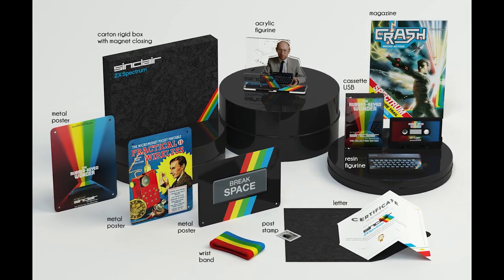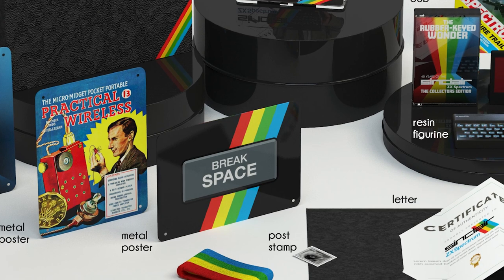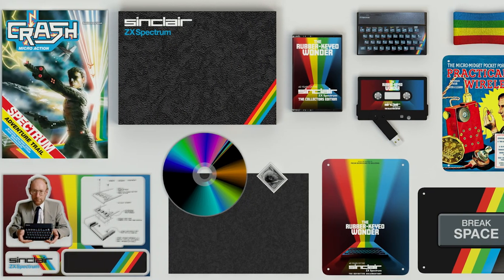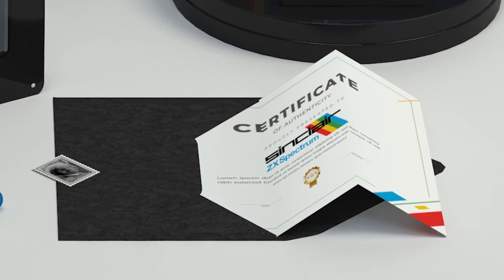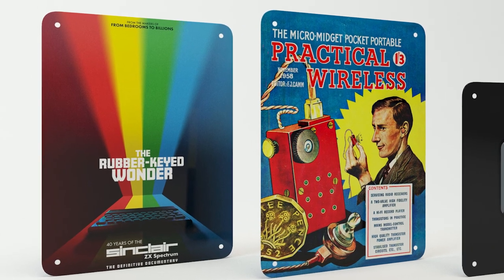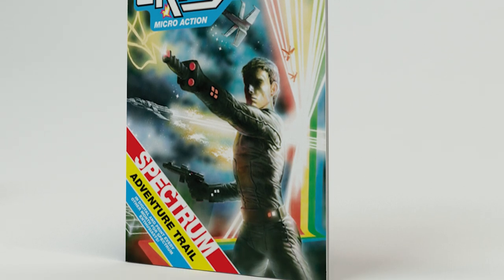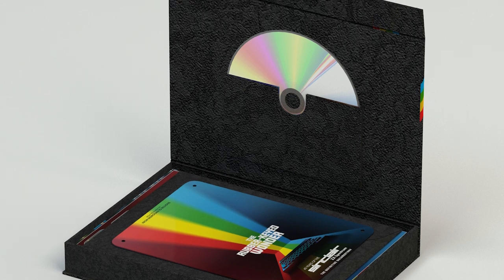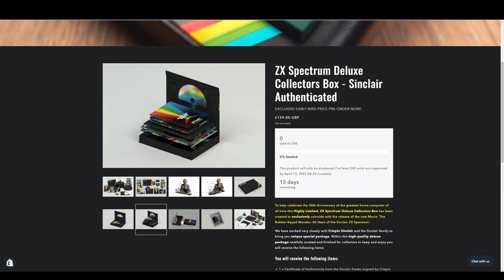Revealing the new ZX Spectrum Deluxe Collectors Box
Announced today from the makers of The Rubber-Keyed Wonder' documentary movie - and from Bedrooms to Billions.

To help celebrate the 40th Anniversary of the greatest home computer of all time this Highly Limited, ZX Spectrum Deluxe Collectors Box has been created to exclusively coincide with the release of the new Movie 'The Rubber-Keyed Wonder: 40 Years of the Sinclair ZX Spectrum'.

The package includes:
1 x Certificate of Authenticity from the Sinclair Estate (signed by Crispin Sinclair, son of Sir Clive Sinclair
1 x Special envelope to hold certificate
1 x rare Sir Clive Sinclair 48k postage stamp
1 x Acrylic Figurine of Sir Clive Sinclair holding a ZX Spectrum with design artwork behind him
1 x ZX Spectrum Resin Model
1 x ZX Spectrum colour-themed Wristband
1 x A5 Metal Poster (Official Film Poster)
1 x A5 Metal Poster (Practical Wireless Magazine 1958 cover featuring Sir Clive Sinclair)
1 x A5 Metal Poster (Break / Space Key from Spectrum keyboard)
1 x A5 One-off Special issue of CRASH Magazine (Exclusive to this Collectors Box)
1 x USB Cassette Tape (in box) containing legendary ZX Spectrum game making ofs and other rarities)
1 x High Quality Carton Rigid Collectors Box (with Magnetic Closing)
1 x Blu-ray copy of 'The Rubber-Keyed Wonder' Movie + Extras features

About the creators - Gracious Films:

Anthony & Nicola are the UK’s leading Producer of Gaming Documentaries.

For the past 20 years, Gracious Films have pioneered critically acclaimed gaming documentaries for Broadcast and Commercial release, including Sega’s Sonic: The Birth of an Icon (2011), Hitman - Burning Hope (2012), an Ob-Doc account of the production of game Hitman Absolution, Documentary Feature Film series From Bedrooms to Billions (2014), From Bedrooms to Billions: The Amiga Years (2016) and From Bedrooms to Billions: The Playstation Revolution (2020).

Anthony & Nicola are a trusted voice amongst video game developers the world over. Their current projects include The Rubber Keyed Wonder - 40 years of the ZX Spectrum and The Commodore Amiga 500 story.

Aside from gaming documentaries, Gracious Films have also produced Music Videos and Documentaries with global artists including Pink Floyd, George Michael, Jeff Wayne, Gogol Bordello and Immodesty Blaize.